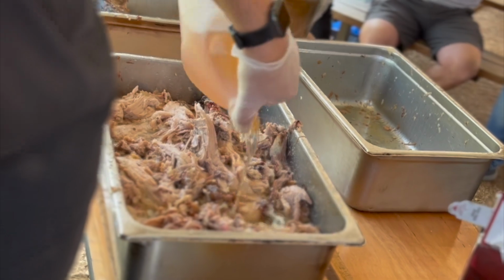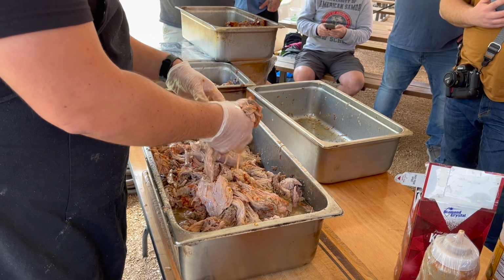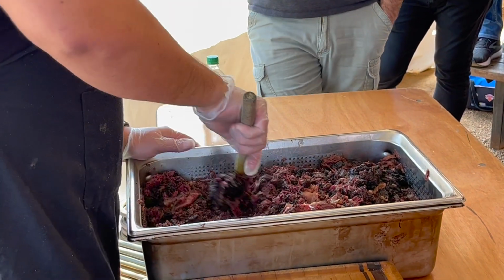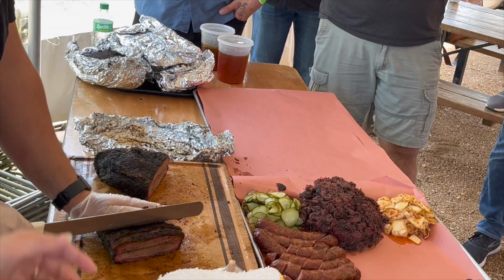Meat Sweats With Jordie: New School BBQ Class At LeRoy & Lewis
On this episode we take a trip down to Austin, TX to attend New School BBQ University at LeRoy & Lewis. We learn how to break down a hog, make some sausage, smoke beef cheeks and brisket, and make the best burgers in bbq.